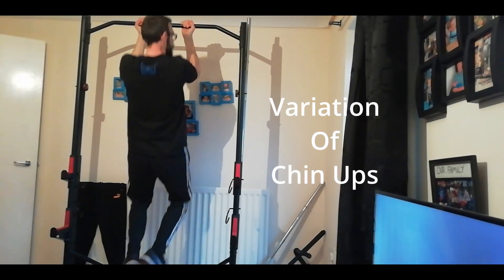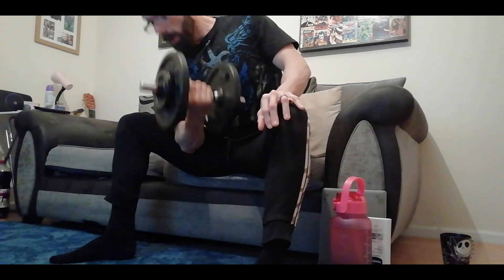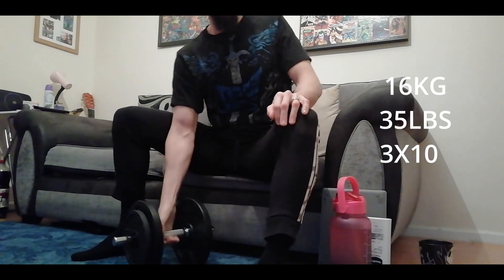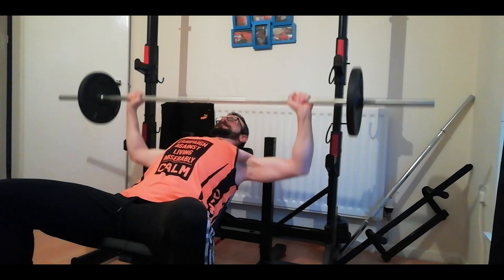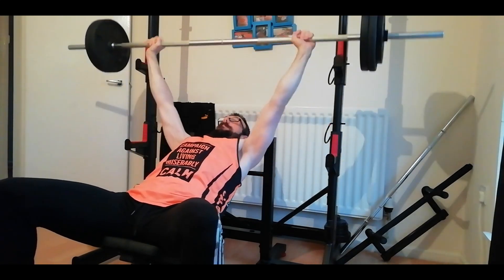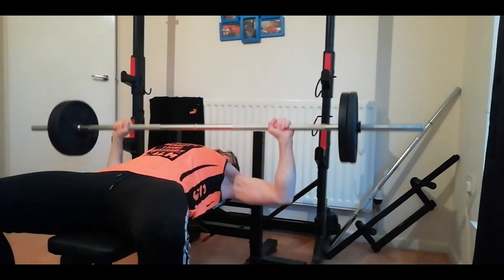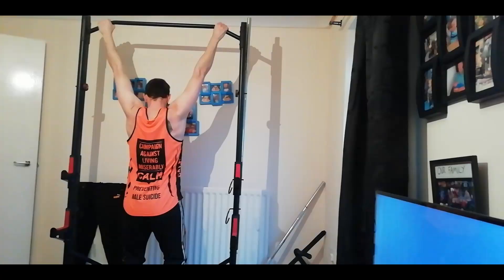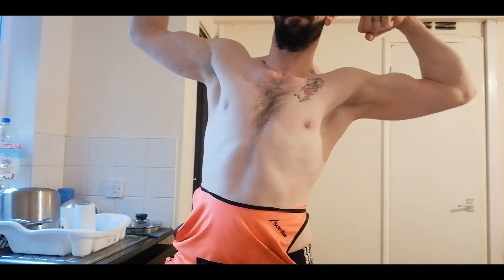HOME BENCH WORKOUT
Help me achieve my goal by joining my channel. 89% ... 223/250

RAM - Corsair 16GB
M.2 - WD Blue SN550 1TB
MOBO - MSI B460M PRO
Mouse - Hyperx Pulsefire Dart Wireless
Keyboard - Corsair K55 RGB Pro
Headset - HyperX Gold Alpha Cloud
Monitor - Benq XL2411p

StreamBeats By Harris Heller